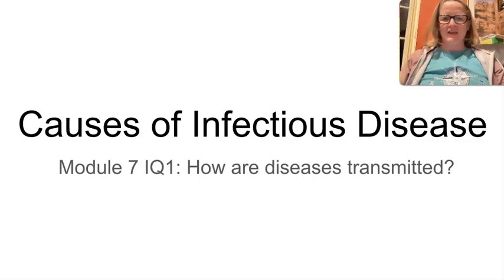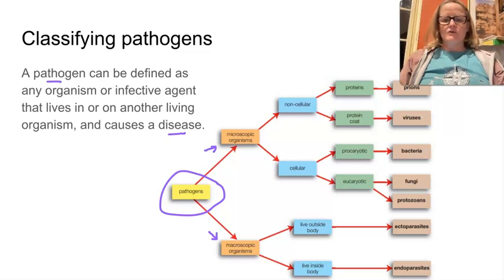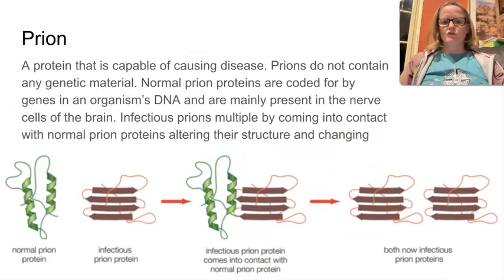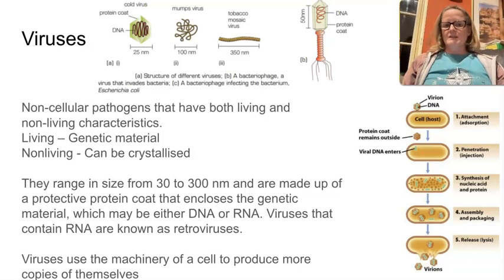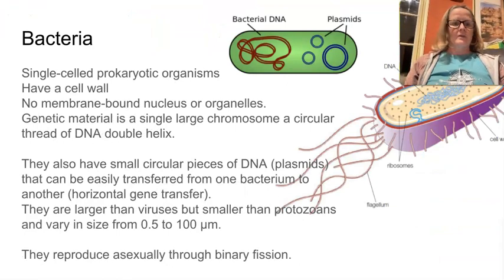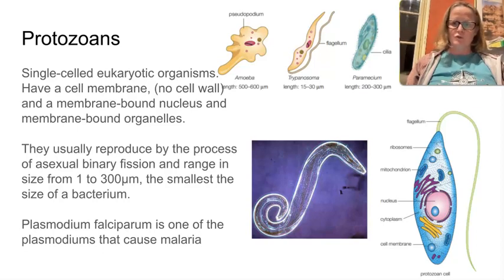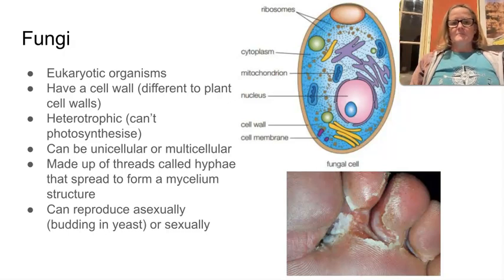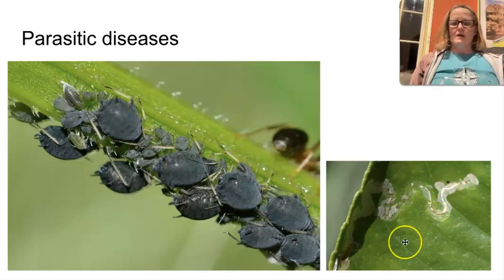Classification of pathogens